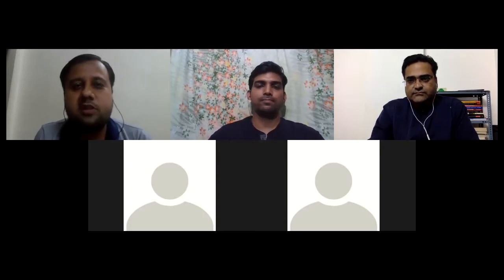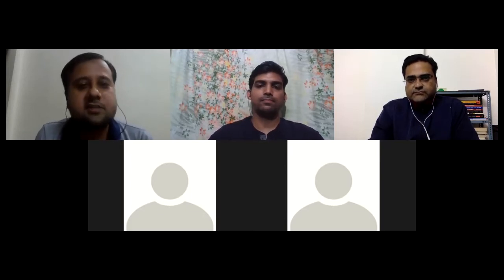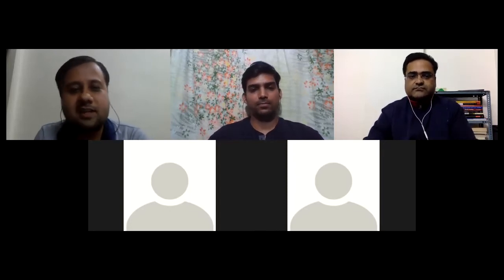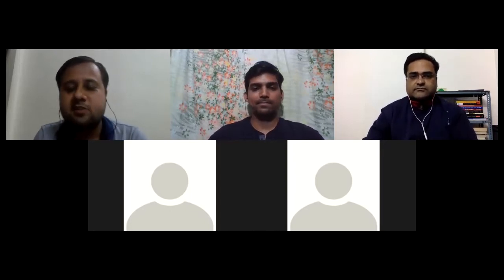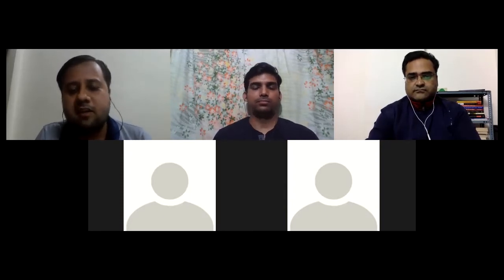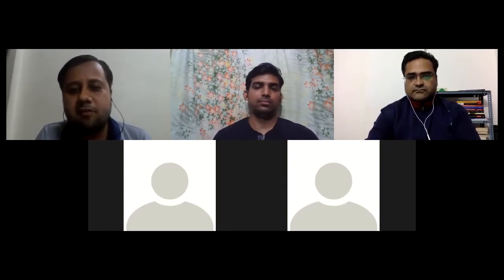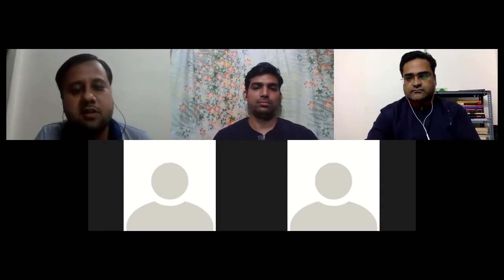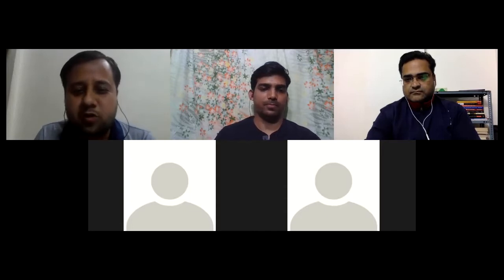1. OFBiz Shopify Session - Introduction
Here is the first session on Apache OFBiz Shopify Implementation from the OFBiz community.

Here are places to learn more about Apache OFBiz-